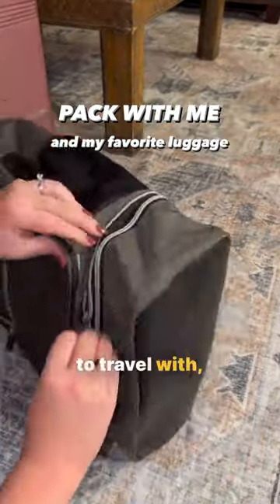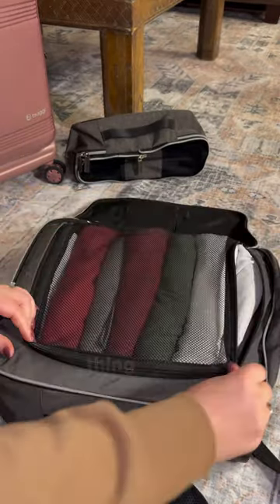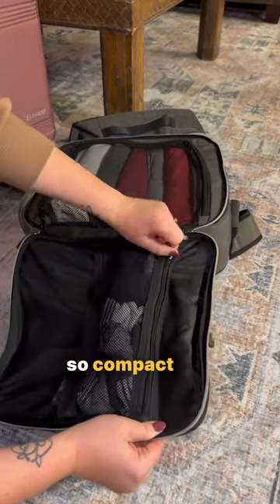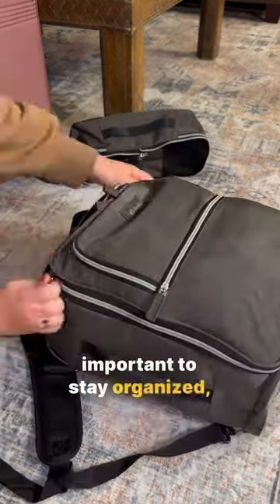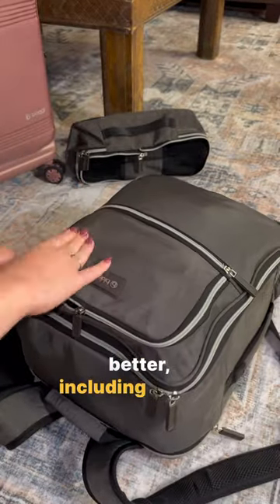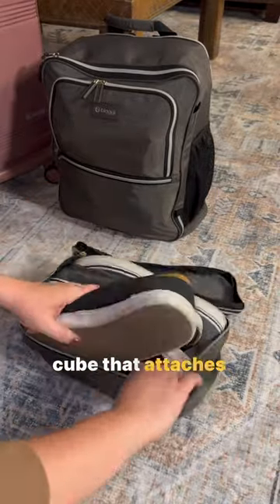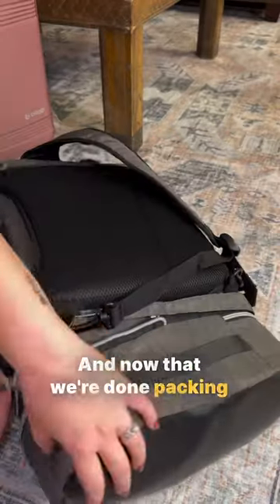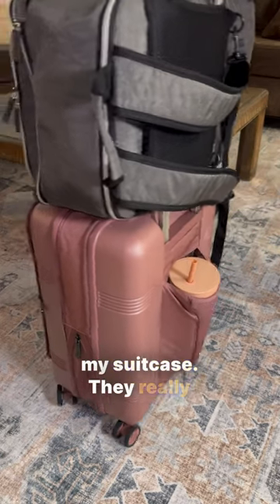Wouldn't it be great if you had a backpack that could be used for a week-long vacation? 🤔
Look no further, because it's right here! You can pair it with ANY suitcase and it comes in several other color options!

Not only am I so lucky to work with Biaggi, but they are my absolute favorite luggage brand. Using their luggage for all of my vacations and weekend trips has truly changed my packing game and my whole outlook on traveling. Traveling used to be so stressful and now it is a breeze! 🧳✈️